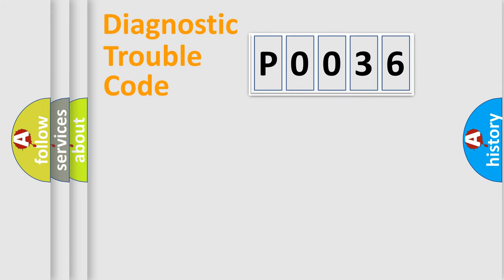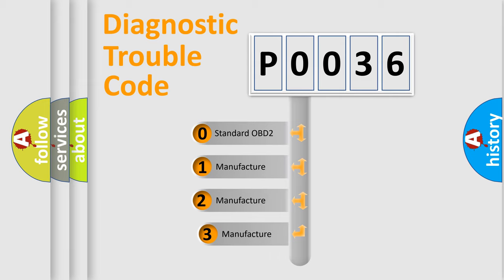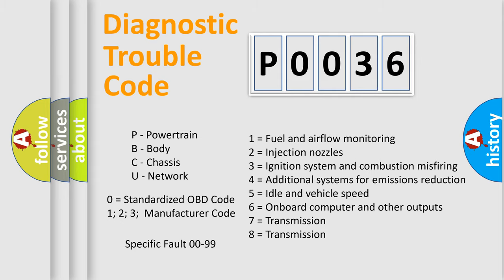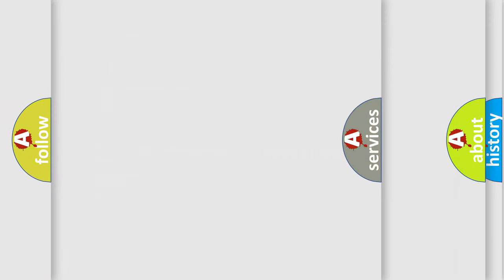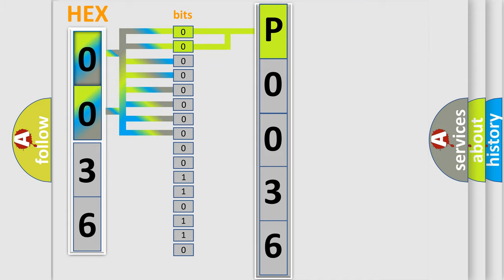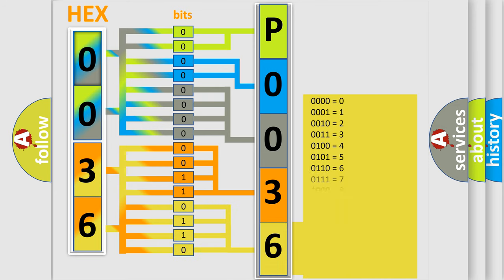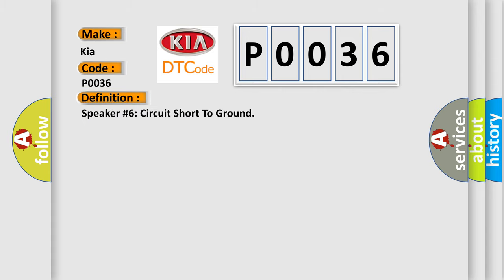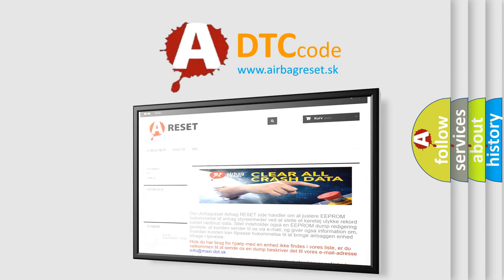DTC KIA P0036 Short Explanation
Contents:
0:21 Basic DTC analysis according to OBD2 protocol standard.
1:48 Insight into programming
2:58 A diagnostically understandable description of the Diagnostic Trouble Code
3:05 Basic error definition

Make:
Kia
Code:
P0036
Definition:
Speaker #6: Circuit Short To Ground
Cause:
Sets when a short to ground is detected on the D-pillar speaker circuits.When DTC B1A06:11 is set,the speaker output is disabled.